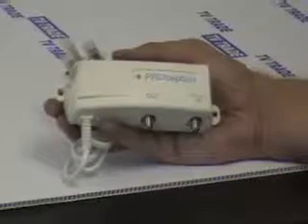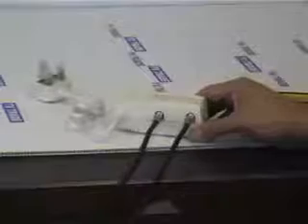Power unit for an Aerial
How to fit a power unit to use with a masthead amplifer